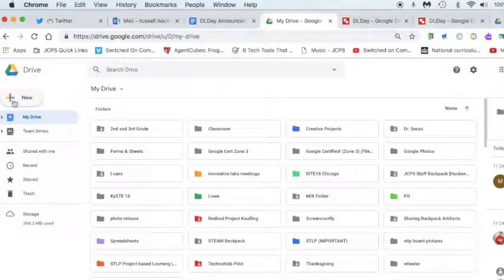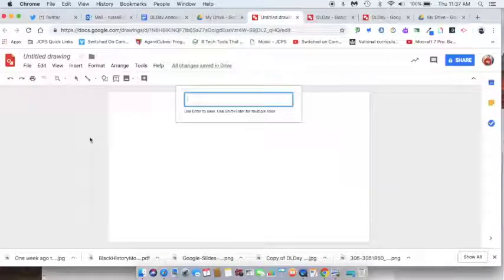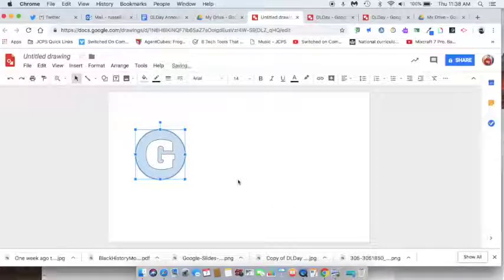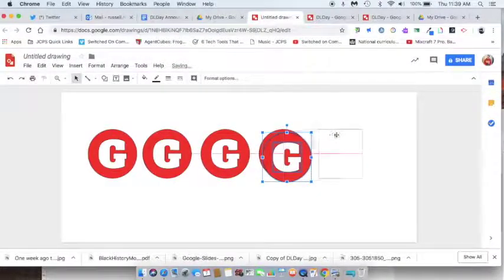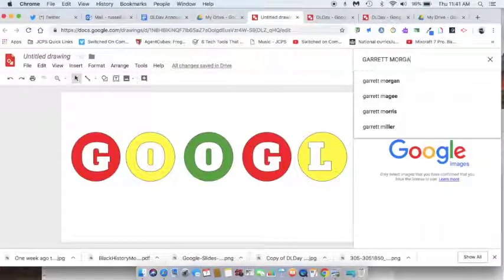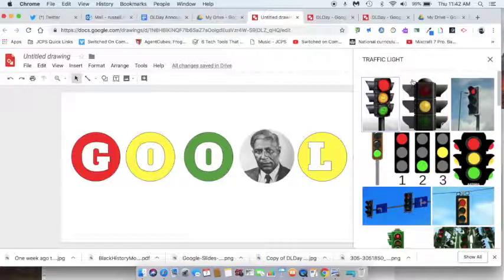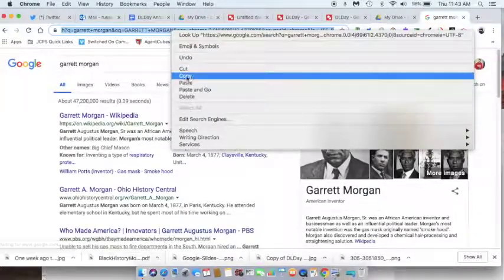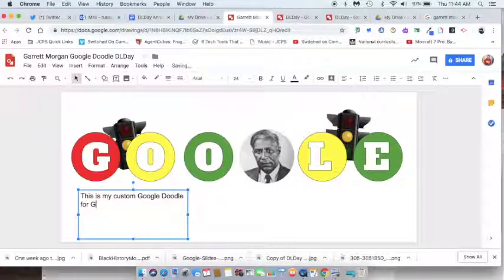Google Doodle in Drawings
Russ Hockenbury explains how you too can CREATE in Google Drawings!